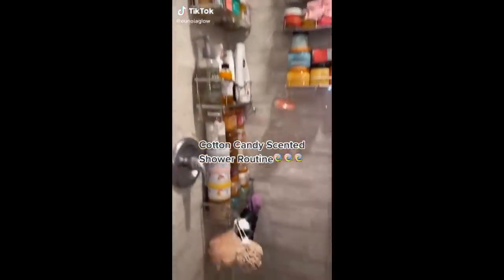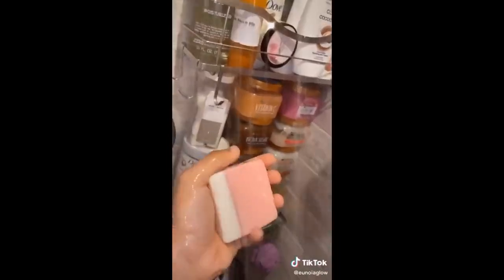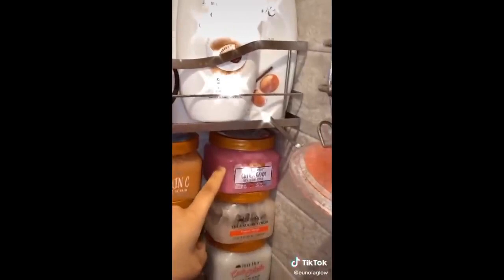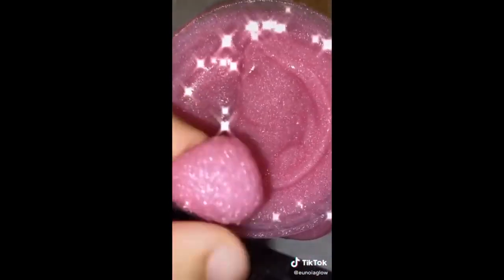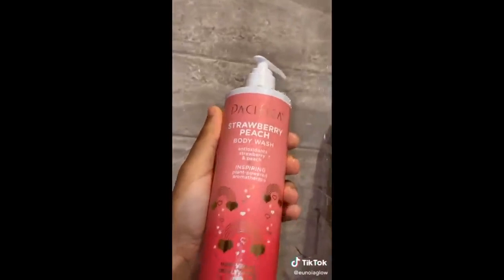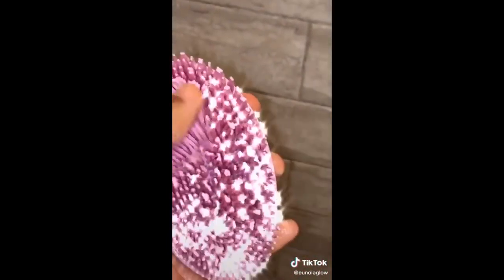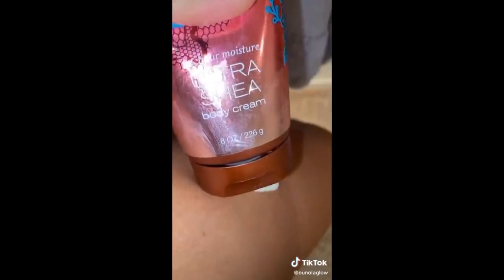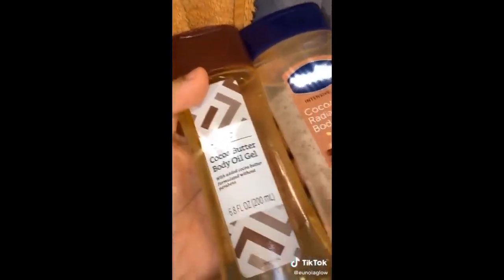shower routine tiktok compilation